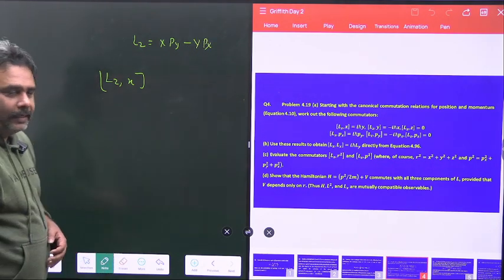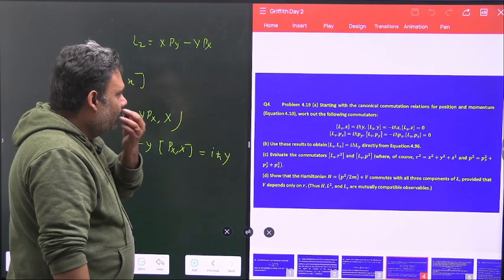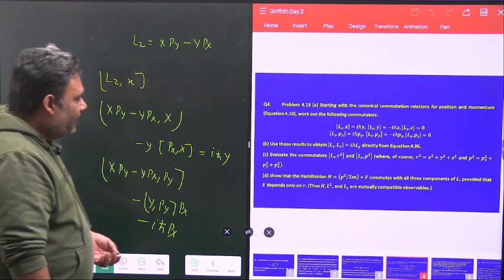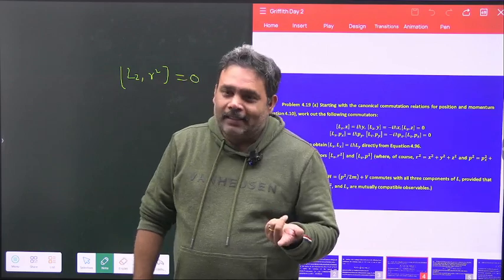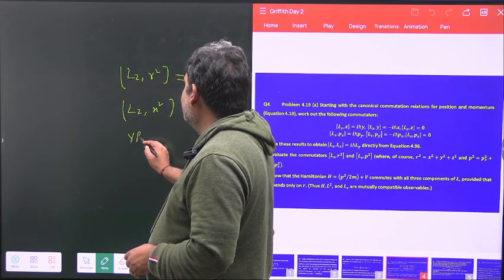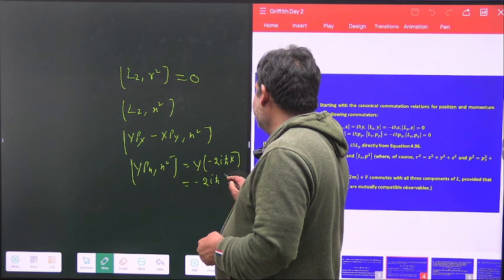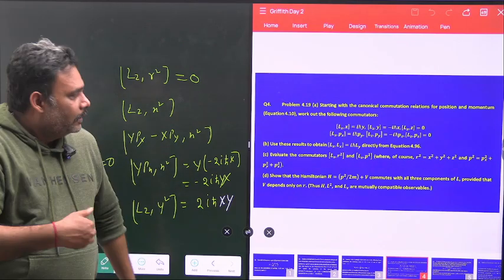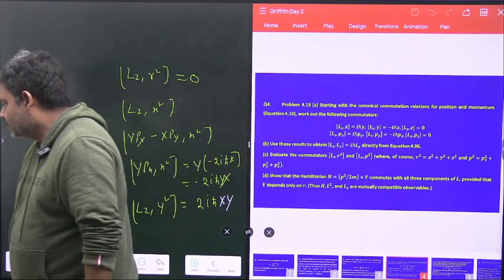Angular Momentum Explained | Solution to Problem 4.19 | Griffiths’ Quantum Mechanics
In this video, we solve Problem 4.19 from Griffiths' Introduction to Quantum Mechanics, diving deep into the concept of angular momentum in quantum mechanics. We break down the problem step by step, providing clear explanations and insights to help you grasp the fundamental principles. Ideal for students preparing for CSIR NET, IIT JAM, GATE, or university exams.

📌 Topics Covered:
✔️ Quantum Angular Momentum
✔️ Eigenvalues & Eigenfunctions
✔️ Step-by-Step Solution to Problem 4.19
✔️ Useful Tricks & Insights

📢 Follow us for more updates on CSIR NET & IIT JAM Physics coaching.